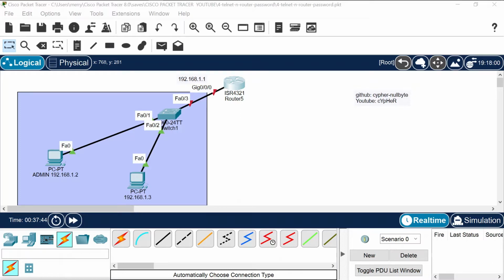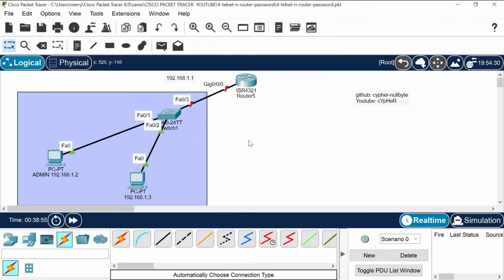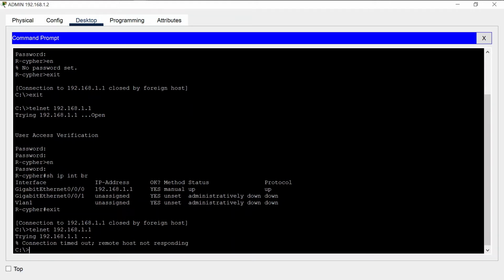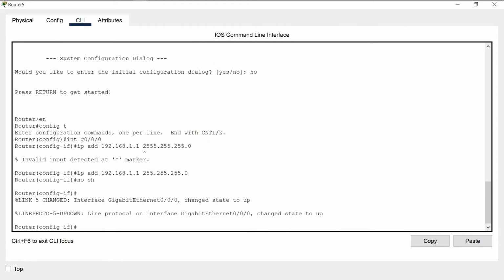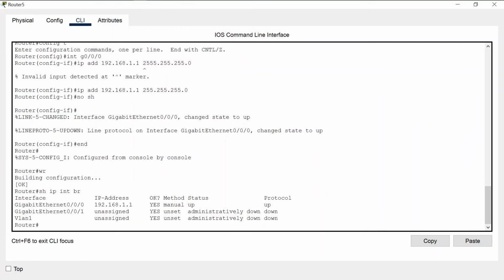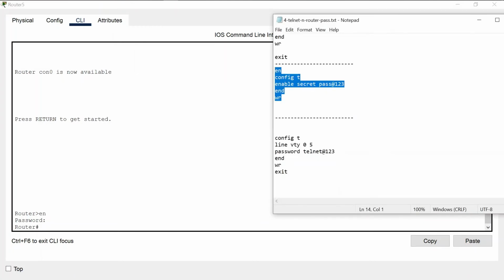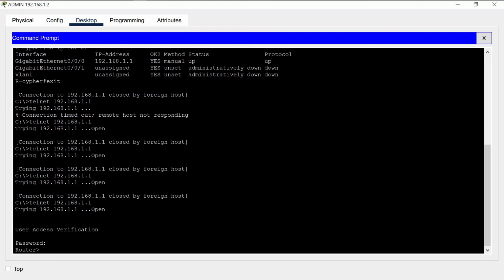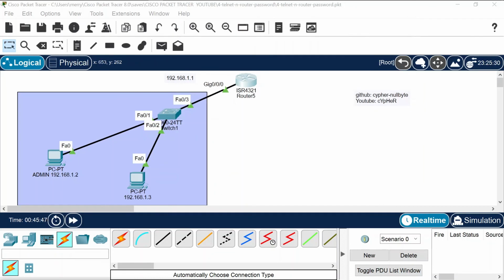4. TELNET and Router Password | Cisco Packet Tracer | Zero to Mastery